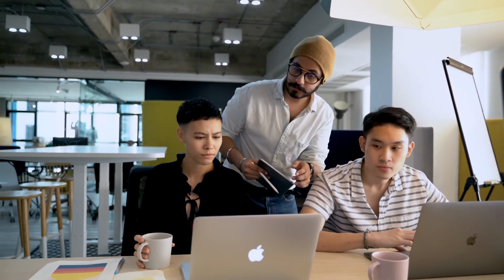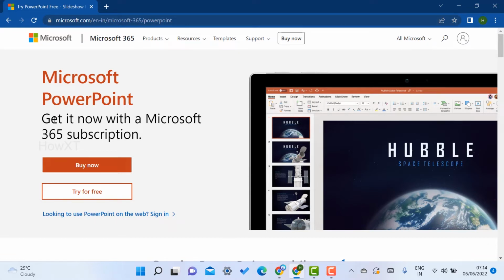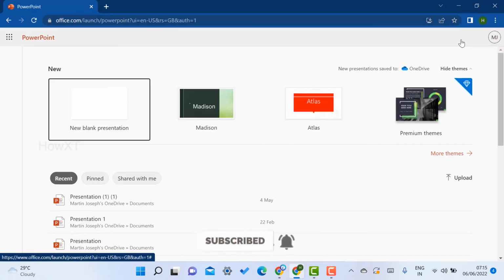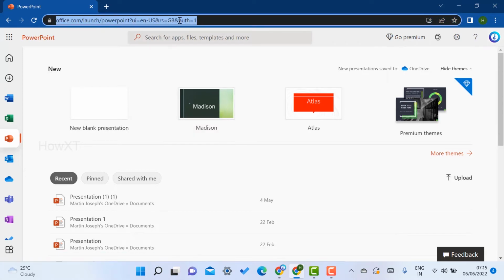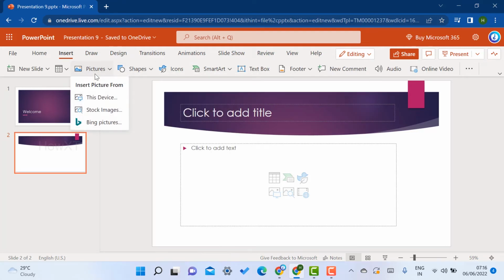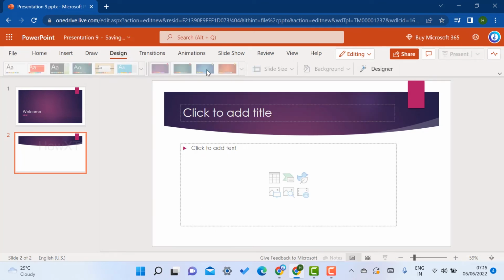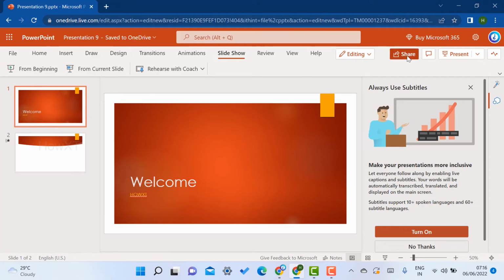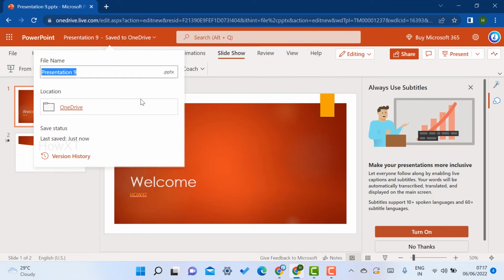How to use PowerPoint app without installing in laptop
This video will help you How to use PowerPoint app without installing in laptop